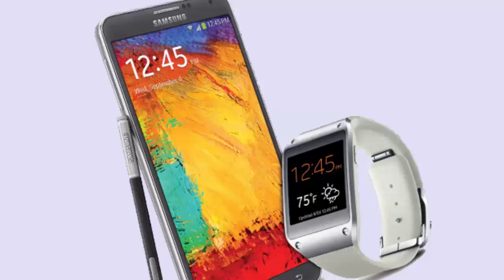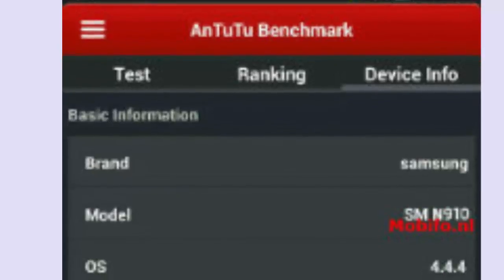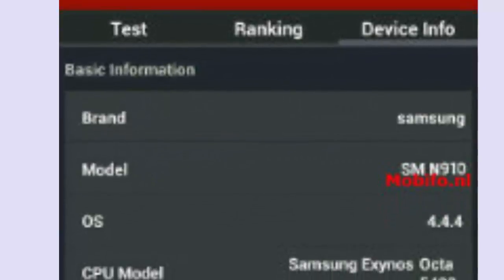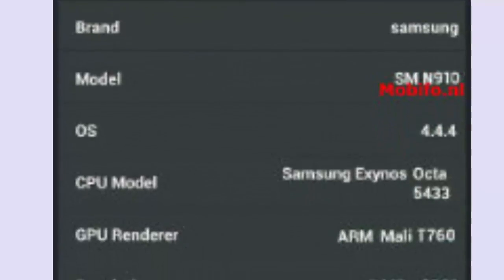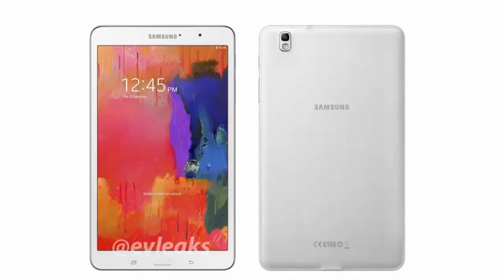Samsung Galaxy Note 4 Official Specs